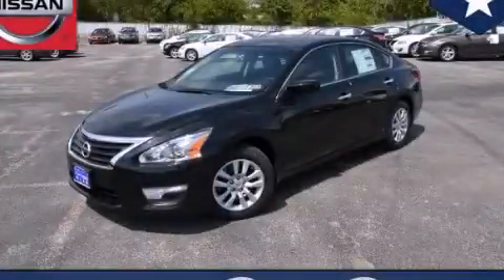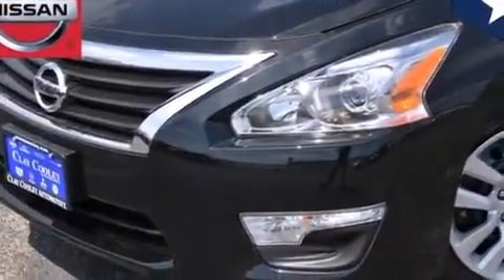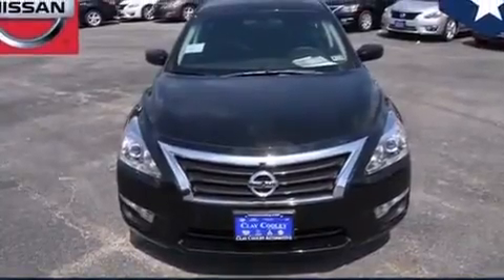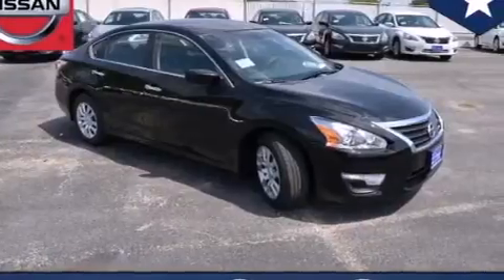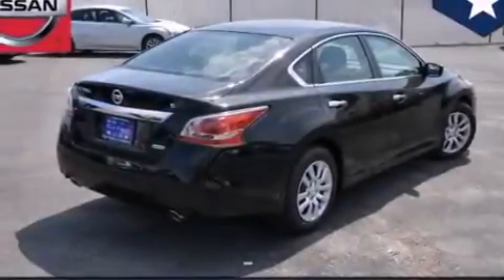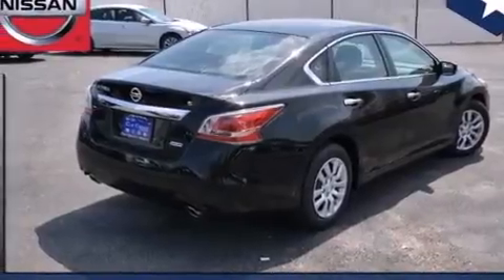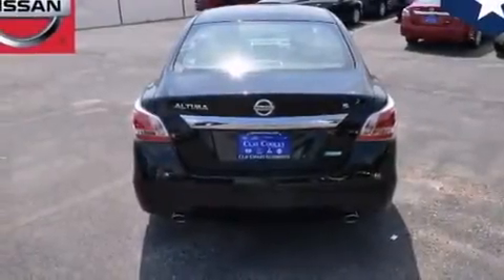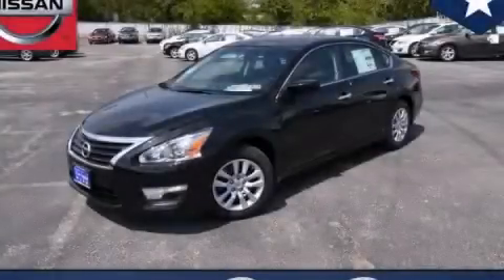2014 Nissan Altima Fort Worth TX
We've been honored to serve the Dallas TX area , we promise that your experience at our dealership will exceed your expectations ! Year : 2014 Make : Nissan Model : Altima Engine : 2.5L DOHC 16-Valve I-4 Engine Trans . : Automatic Exterior : Black Interior : Black Clay Cooley - Nissan 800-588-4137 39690 LBJ FREEWAY Dallas , TX 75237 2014 Nissan Altima Dallas TX